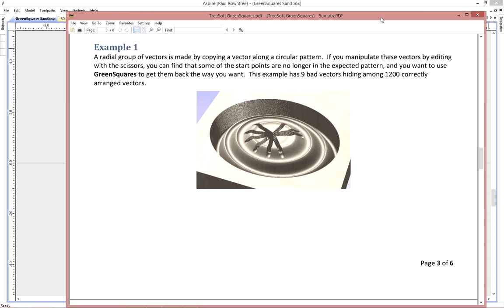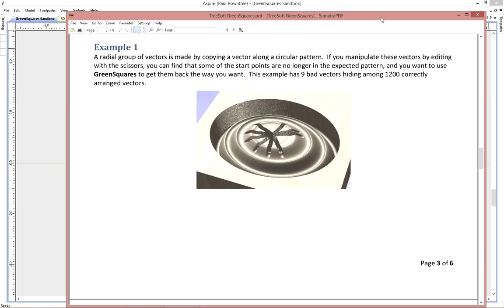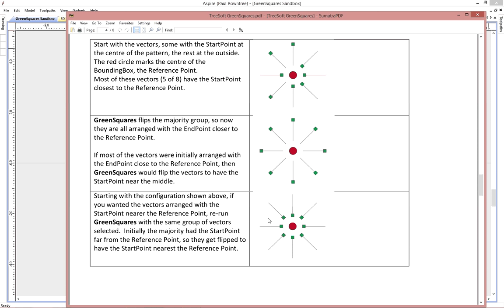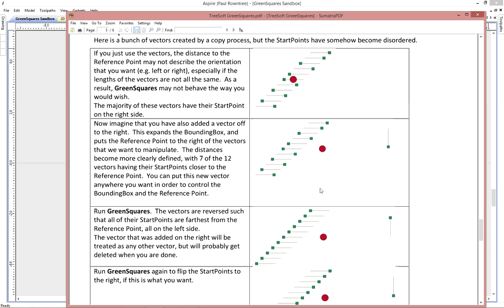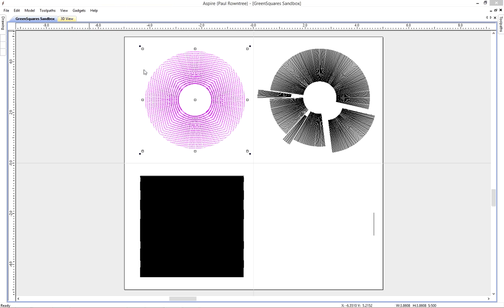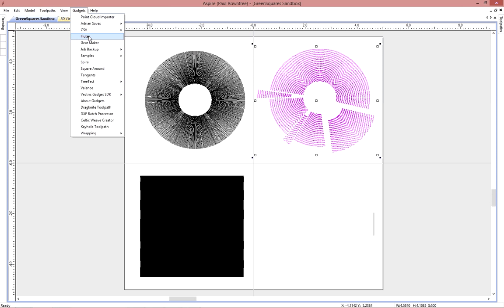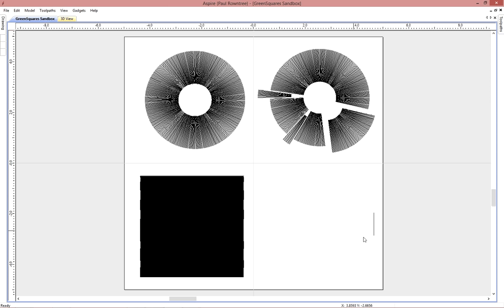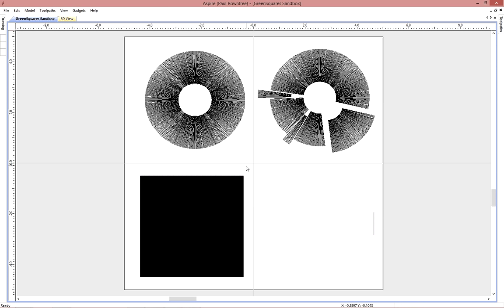GreenSquares Gadget Tutorial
GreenSquares is a gadget that lets you flip many vectors at once to get them aligned the way you need.  This is a niche need, but if you need it, try it out!